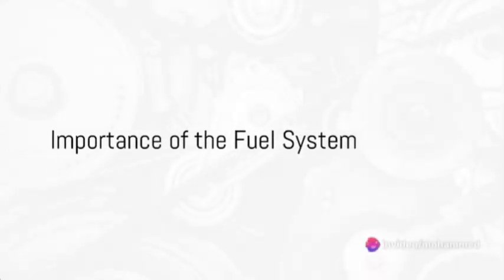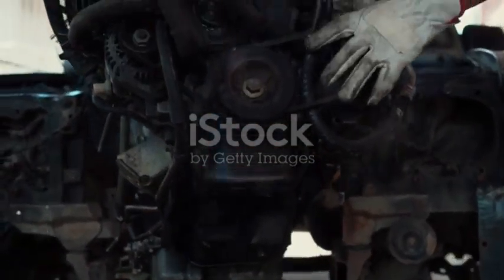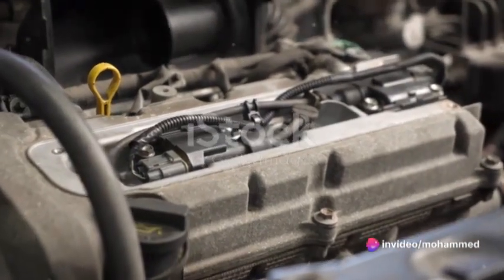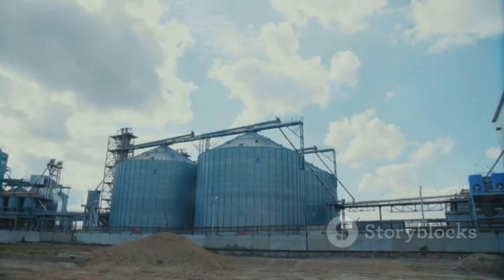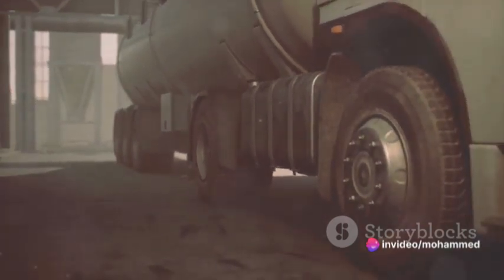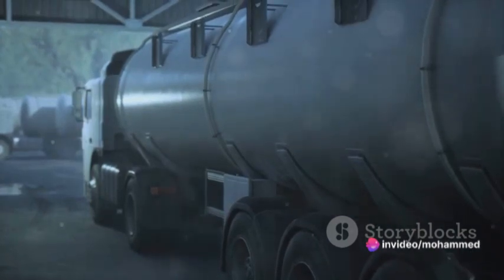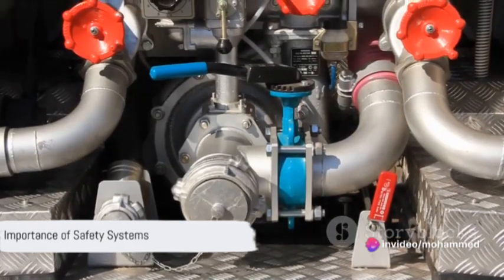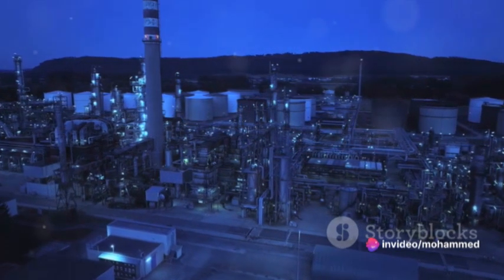Fuel Systems for ICEs Aligning with IGF code